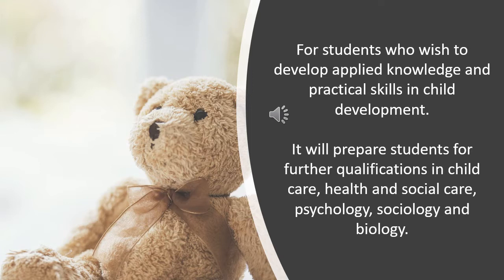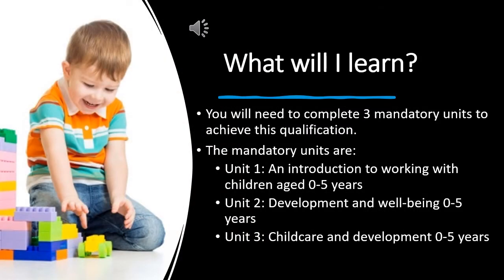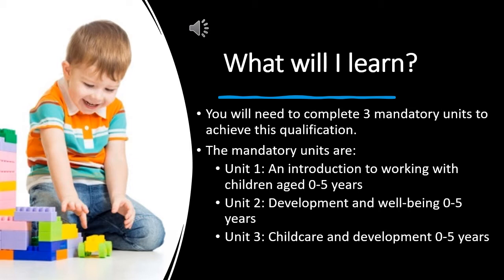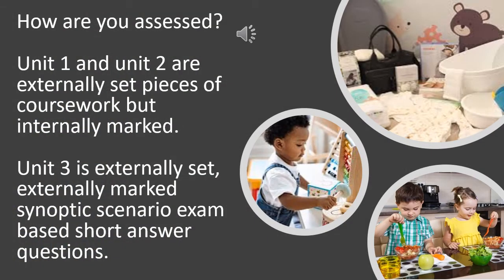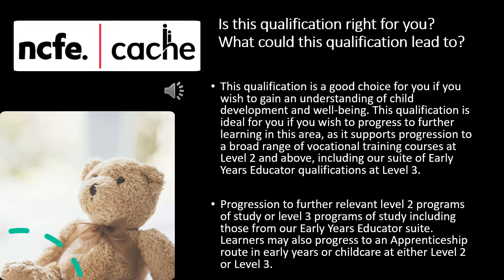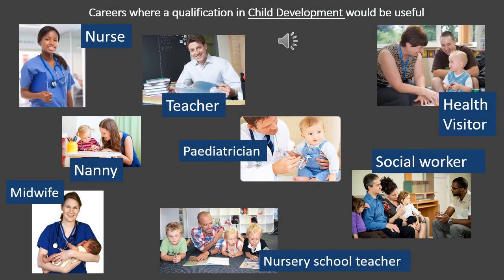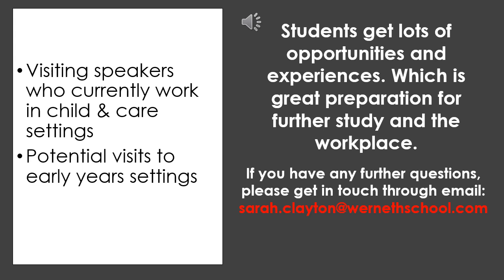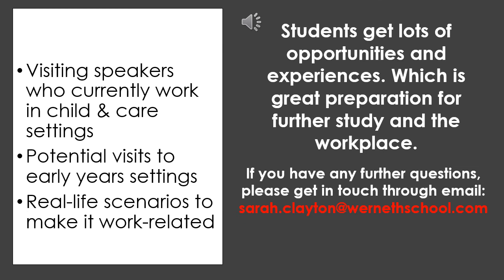Child Development Option